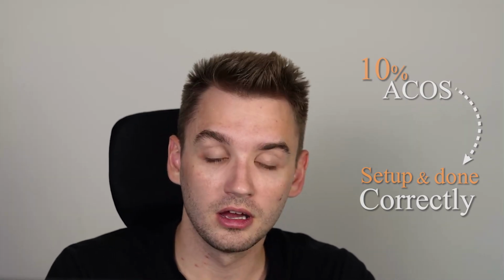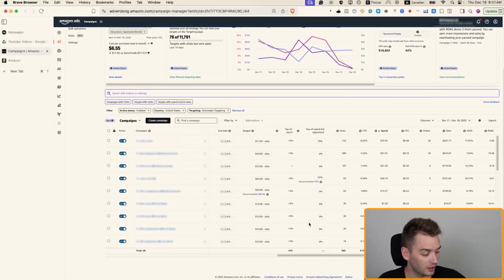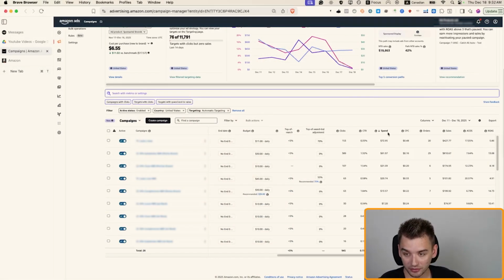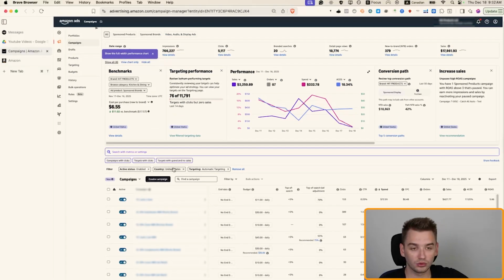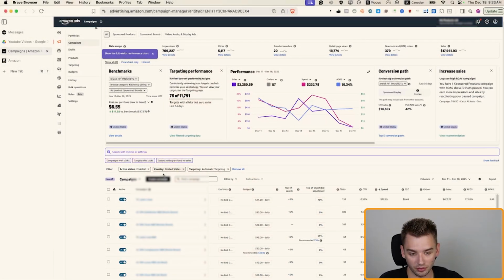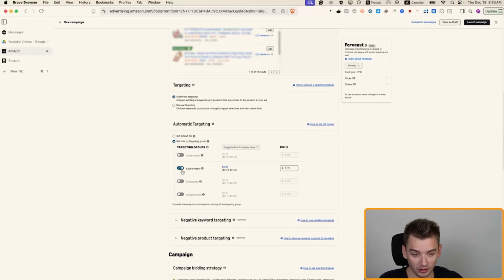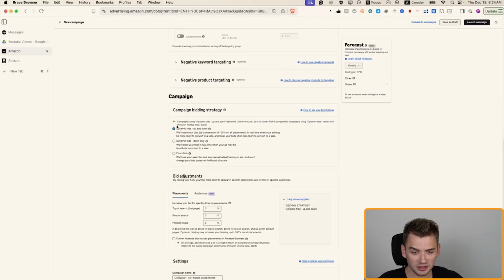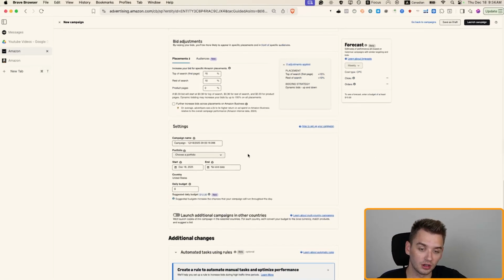Amazon PPC Auto Campaign Strategy for More Clicks & Low ACOS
In this video, I'm going to show you an auto campaign setup that most Amazon sellers don't know about. This strategy gets me 10% ACOS and costs 3x less per click than regular campaigns. It's simple to set up, and once it's running, it just keeps working.

The trick is creating separate auto campaigns for each product variation, not just one campaign for the parent listing. In this step-by-step guide, I will teach you how to get way more coverage and find better search terms for your products. You can copy this exact setup today and start getting cheaper clicks on your Amazon PPC.